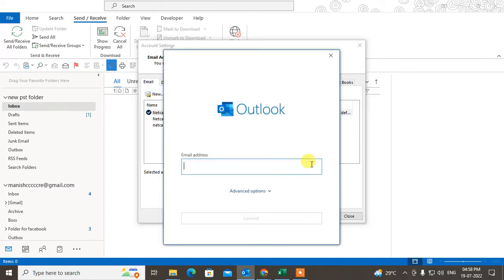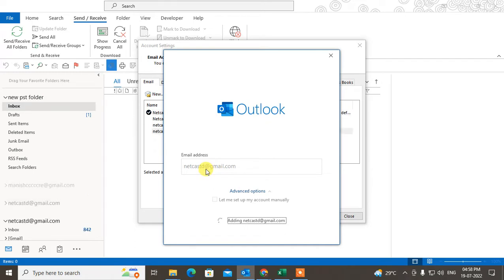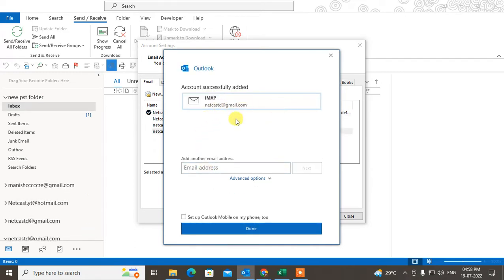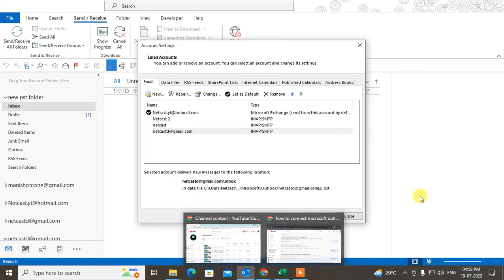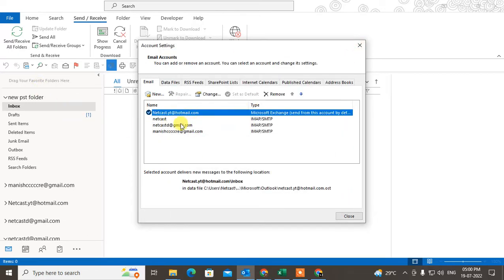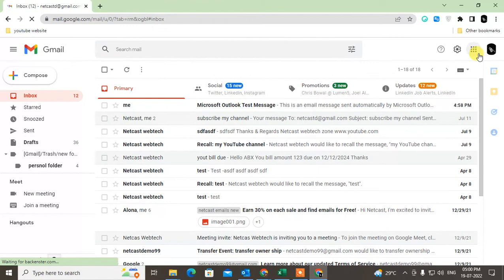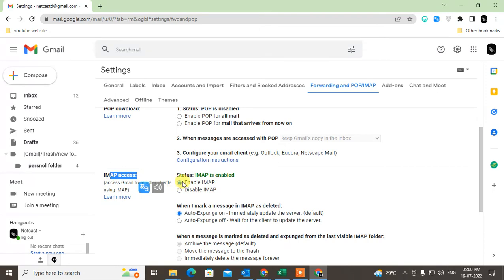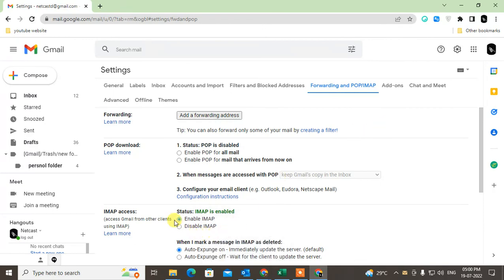How to Sync Gmail With Outlook | Gmail Not Syncing With Outlook?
In outlook, sync gmail and connect gmail to outlook its a simple process and also gmail not syncing email  to outlook find the best solutions